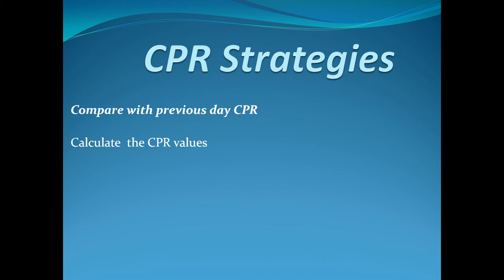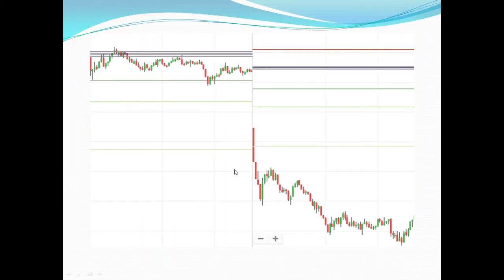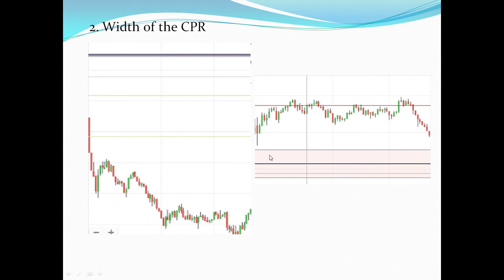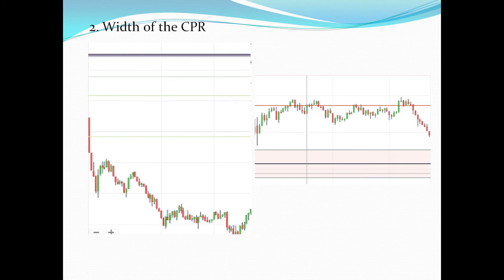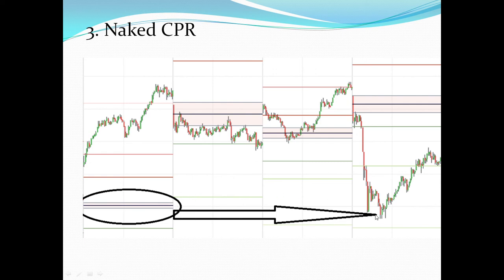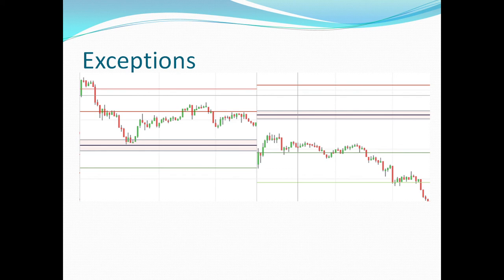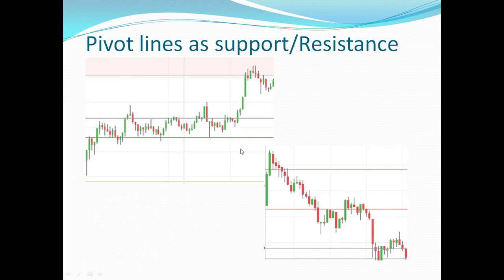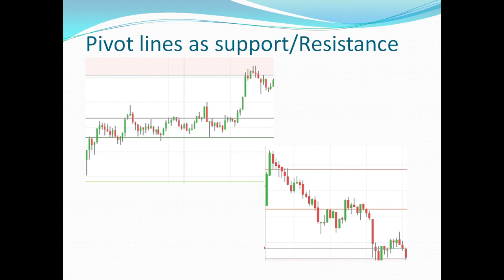CPR Strategies Continued...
CPR, Some strategies using CPR and pivot points